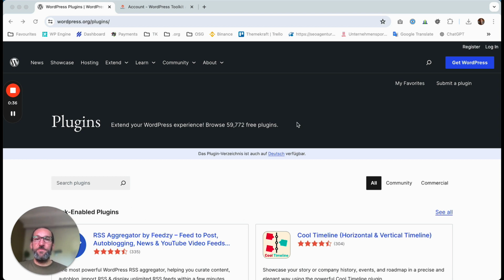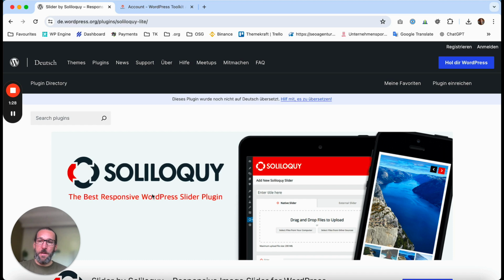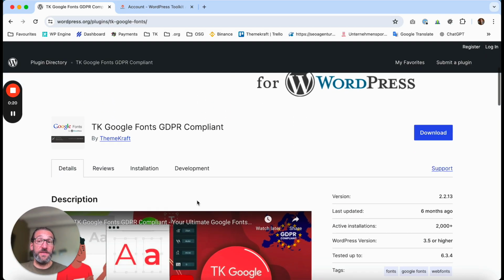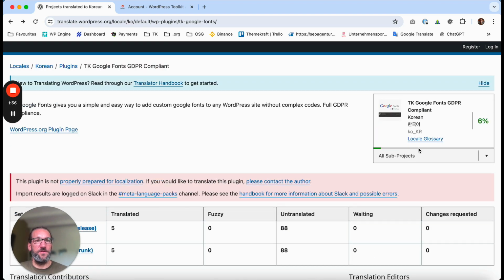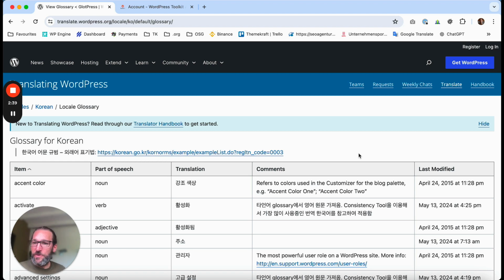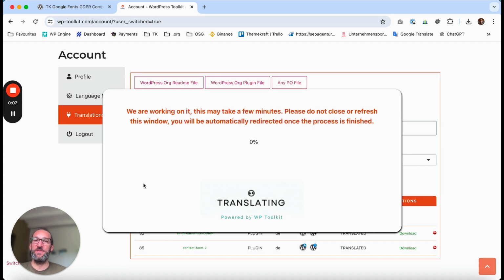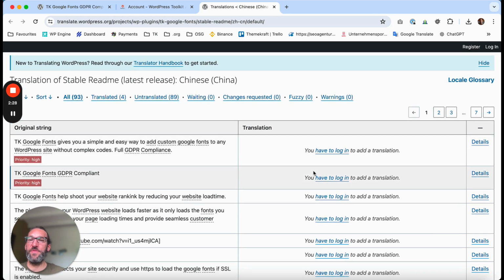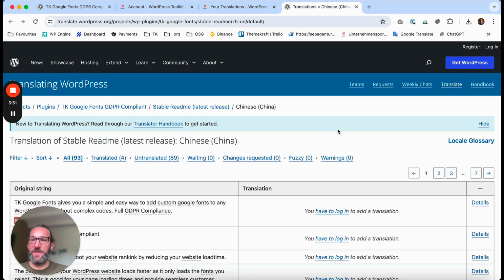Translating WordPress Plugin Readme Files for Increased Visibility of Your Plugin Landing Page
Translating WordPress plugin readme files into multiple languages enhances global reach and user engagement. With over half of WordPress users preferring non-English content, translation improves visibility, SEO, and user experience. WordPress supports many languages, but developers must initiate translations. This strategic move boosts trust and competitive edge, offering a streamlined process for updates and management. WP Toolkit provides a service to facilitate this, making plugin translation straightforward and efficient.